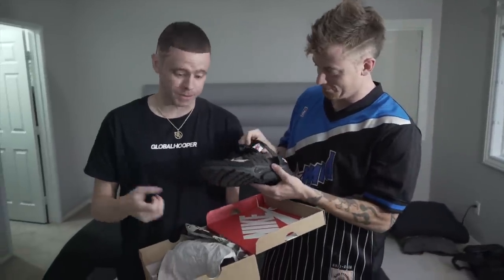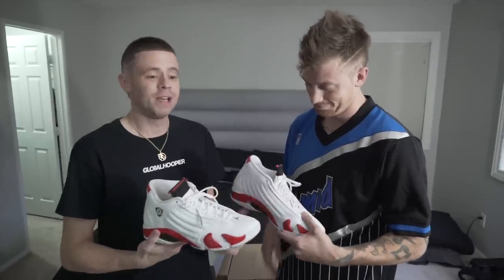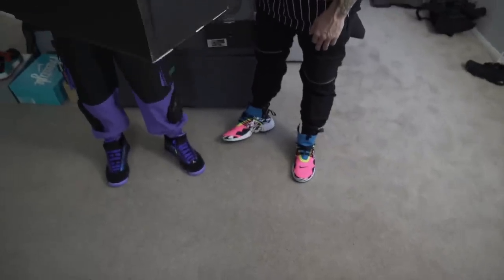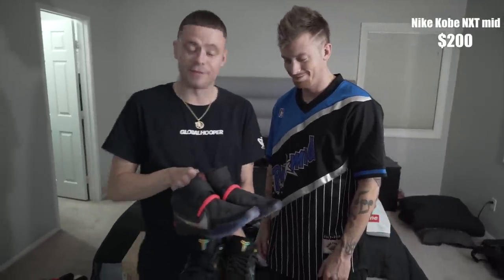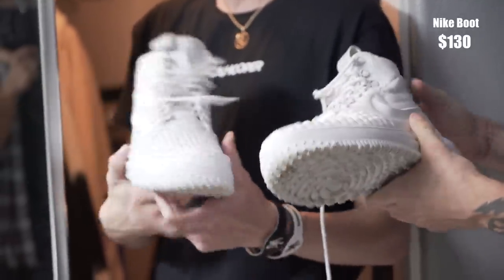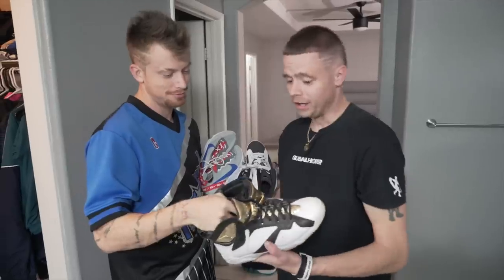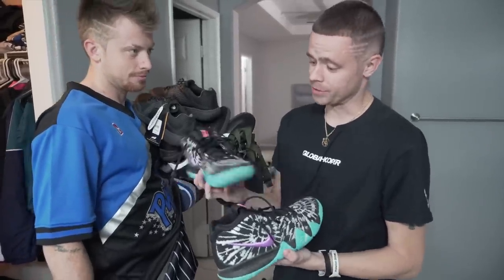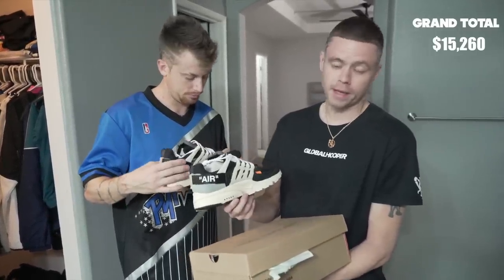Professor Reveals $15,000 Shoe Collection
▼ Follow Zack! ▼